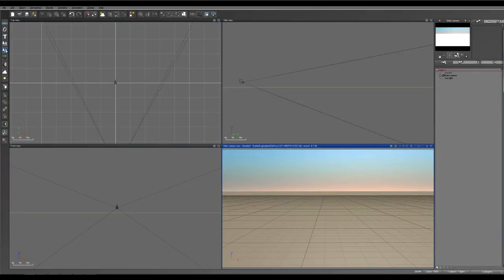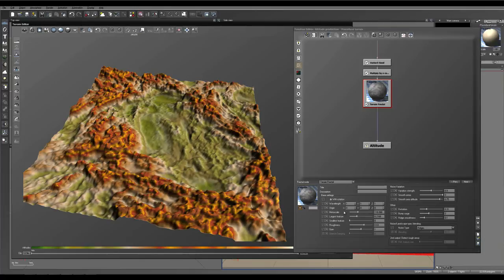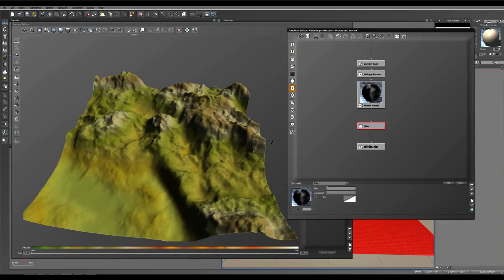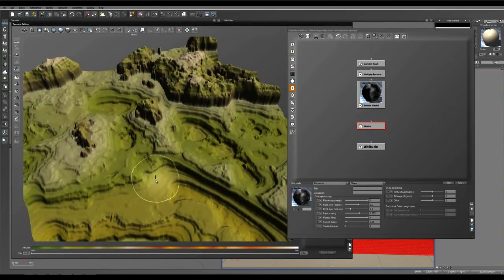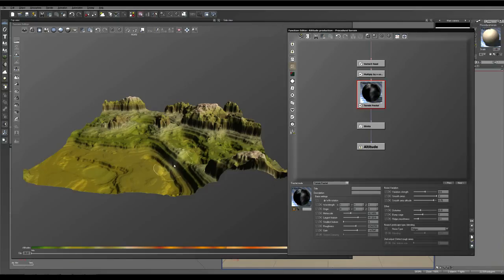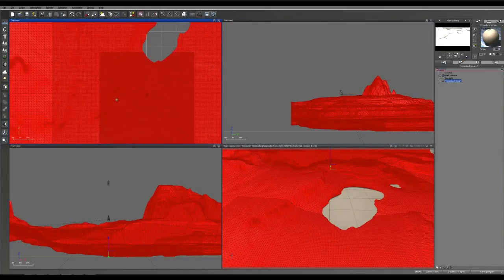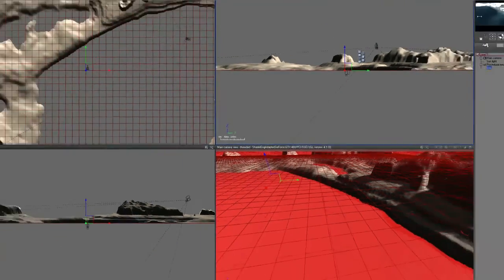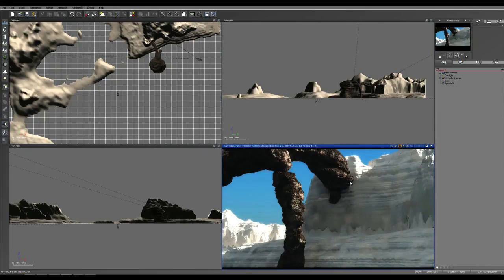ZBrush tutorial: Combine ZBrush and Vue in a landscape, Part 2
This video by Conrad Allan came with his tutorial in issue 167 of 3D World magazine.